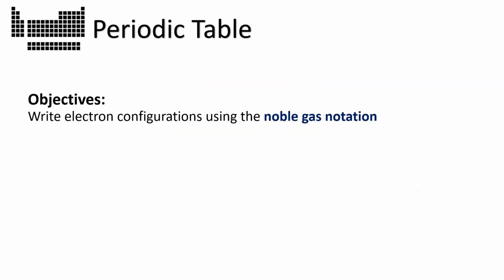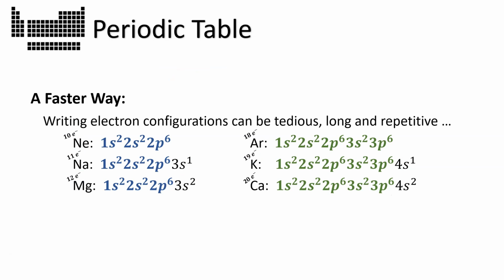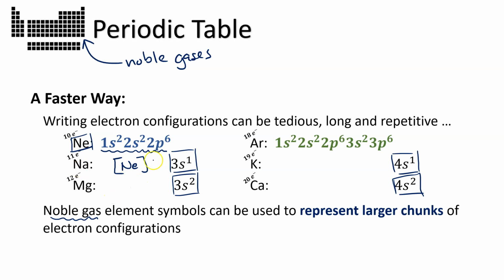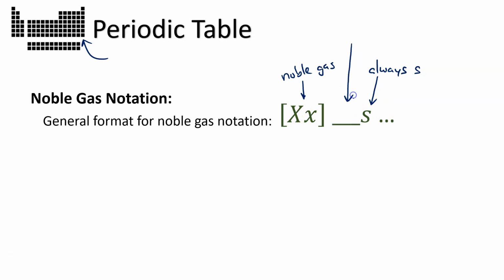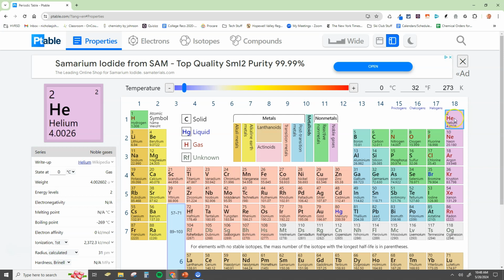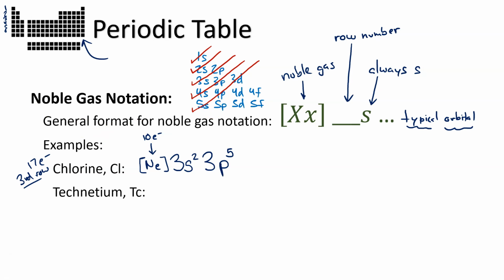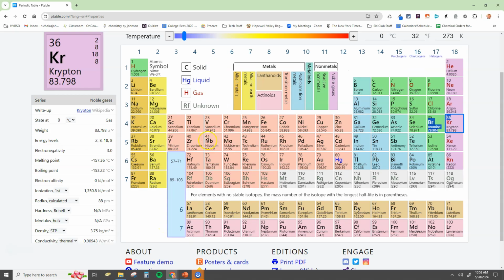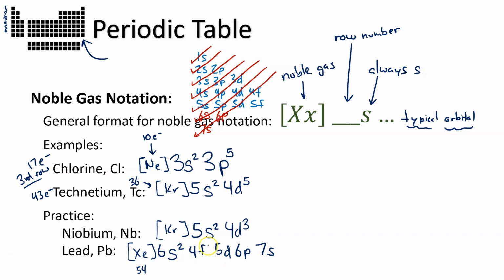Noble Gas Configurations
In this video, I'll explain how to write electron configurations using the noble gas notation style.